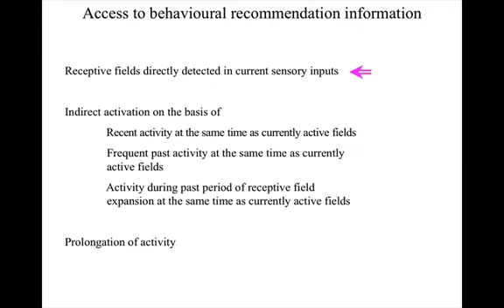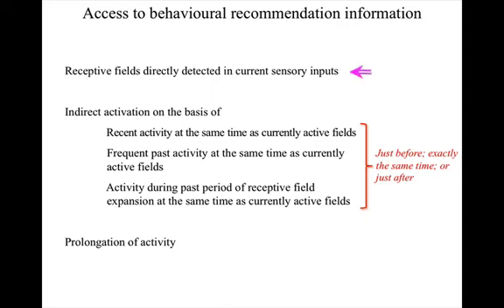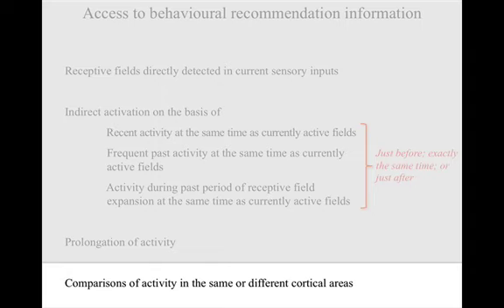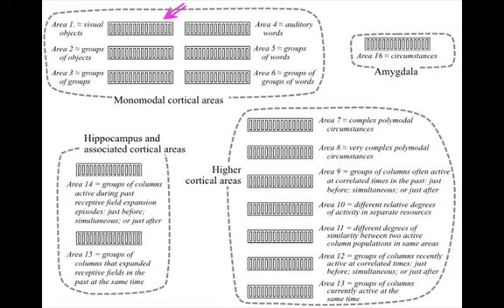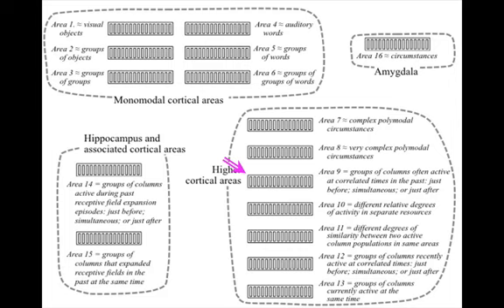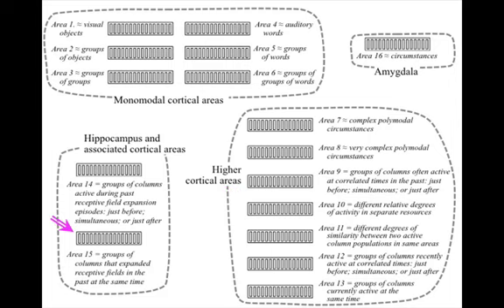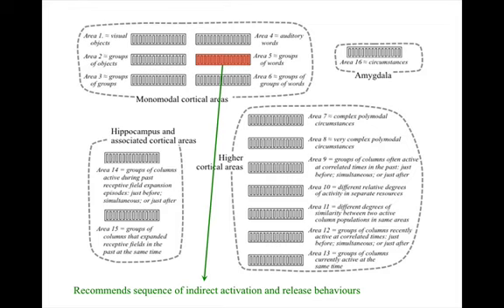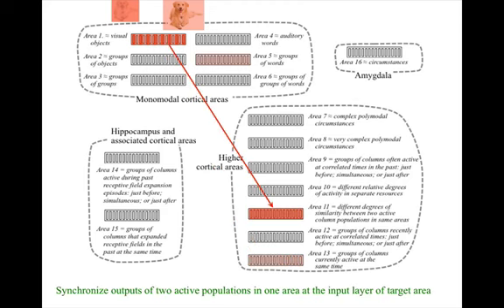L27 1 ArchitectureAndSemanticExample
This is the first part of the third of three lectures demonstrating, in terms of anatomy, physiology and chemistry, how speech can be understood, how cognition can be bootstrapped from experience, and how the brain can solve various cognitive puzzles. This third lecture describes in terms of cortical columns and areas how the brain can solve various cognitive puzzles. This part of the lecture describes how the brain can retrieve a semantic memory. The next part of the lecture is